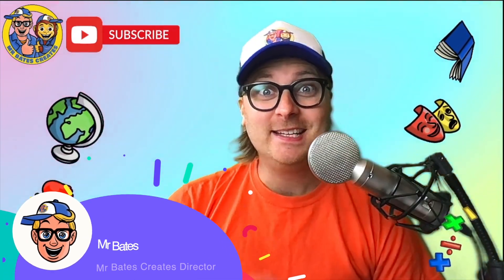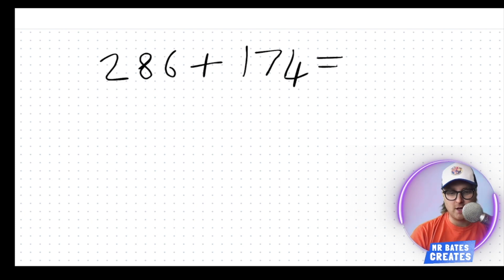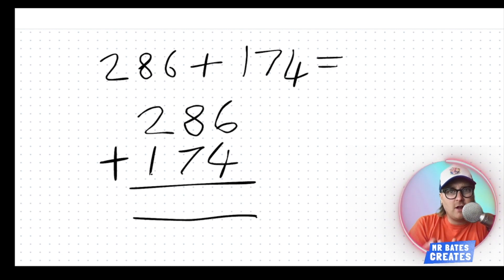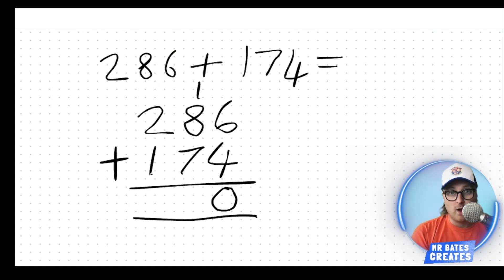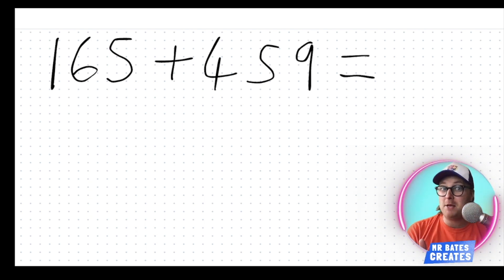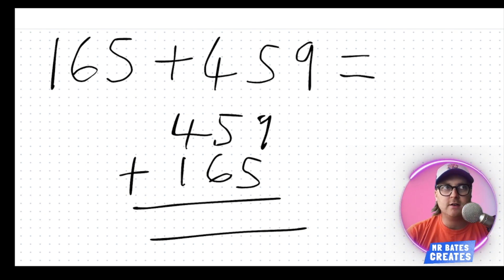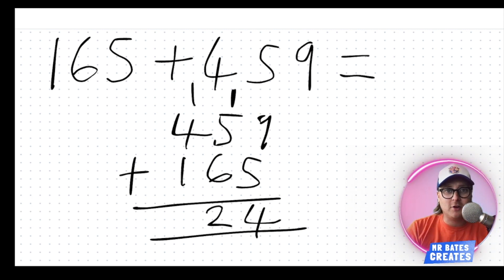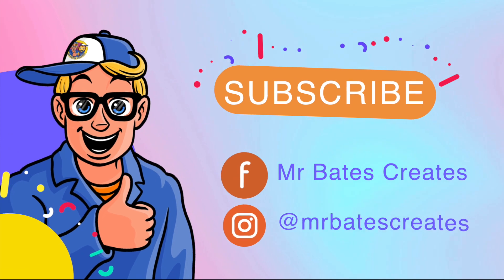MATHS | Written Column Addition | KS2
How to… written column addition

Join Mr Bates at Mr Bates Creates as he tackles…

National Curriculum KS2

Adding Three 3-Digit Numbers in a Column with Carrying

Add and subtract numbers with up to three digits, using formal written methods of columnar addition and subtraction

The Award Winning Mr Bates Creates produces educational videos for KS1 & KS2 primary learning.